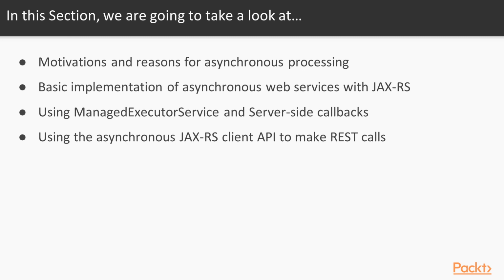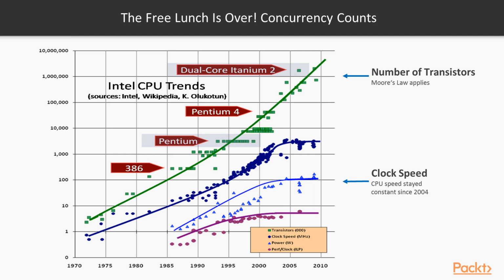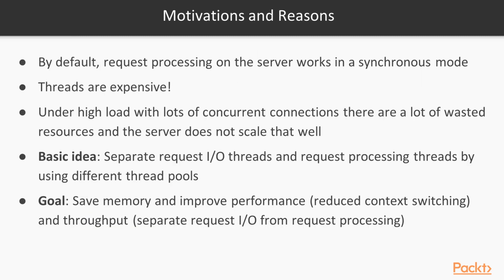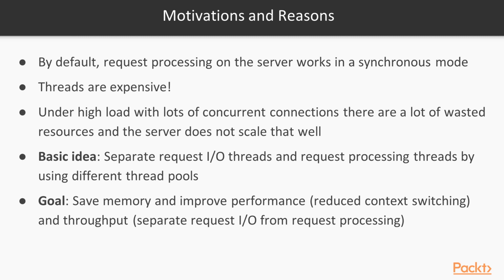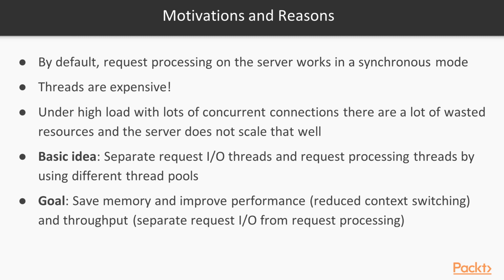Building Web Services with Java EE 8: Benefits & Usage Scenarios of Asynchronous|packtpub.com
This video tutorial has been taken from Building Web Services with Java EE 8. You can learn more and buy the full video course